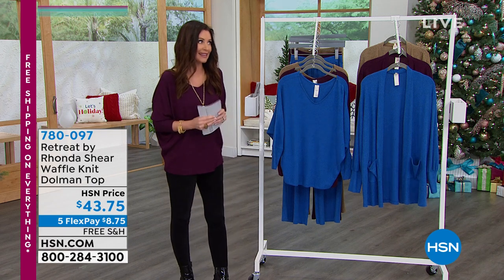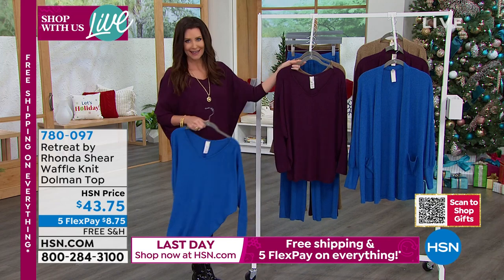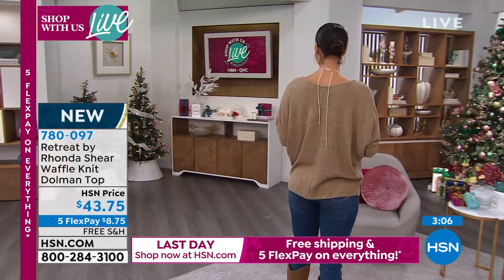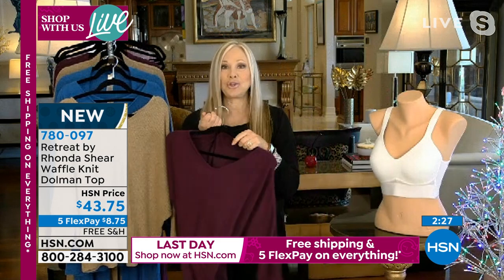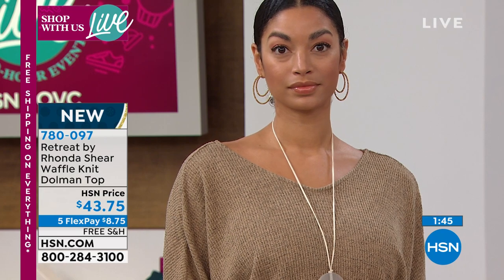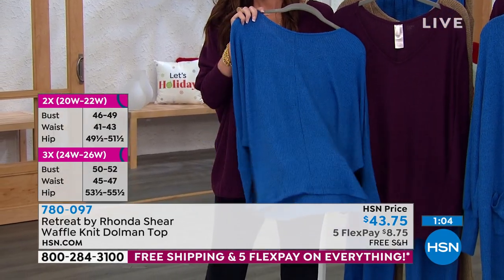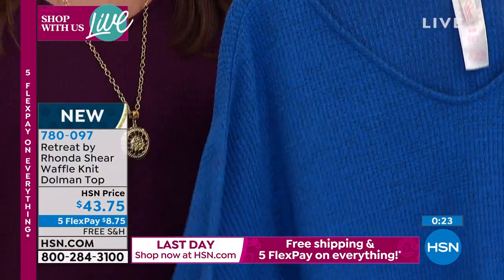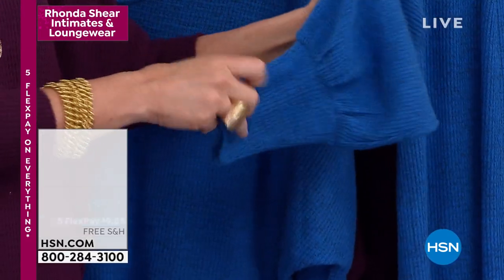Retreat by Rhonda Shear Waffle Knit DolmanSleeve Top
Your favorite athome pieces are making their way outdoors with Rhonda Shear's Retreat Collection. This pullover lounge top is so soft and comfy you'll want to sleep in it all night long, and with its textured waffle knit and stylish, dolman sleeves, you can wear it all day too.